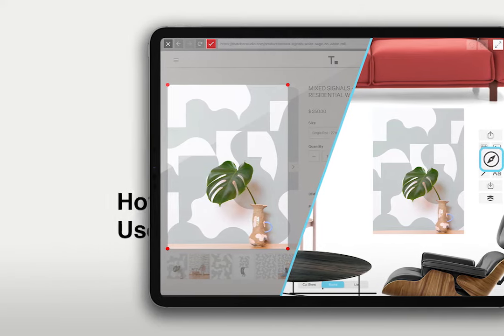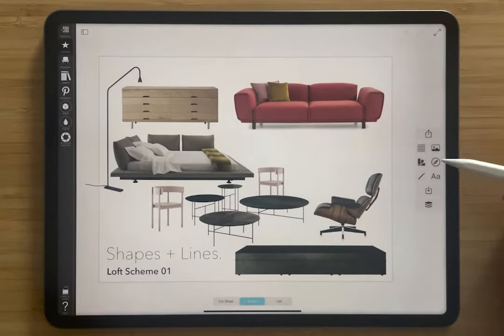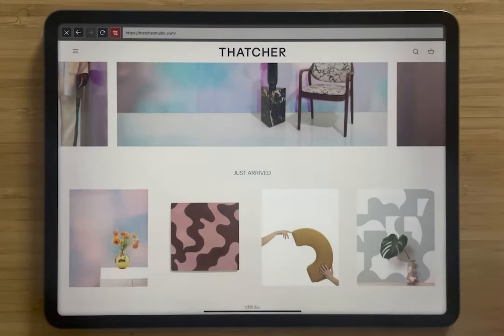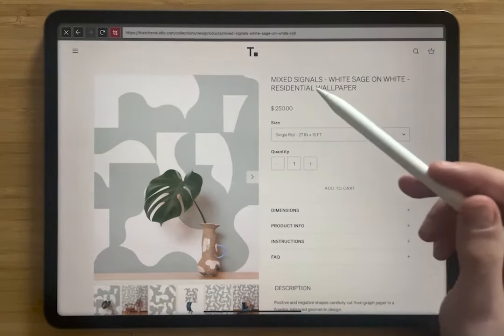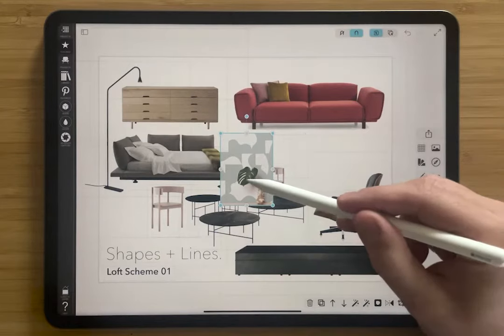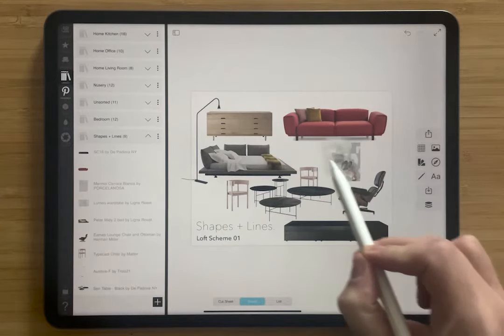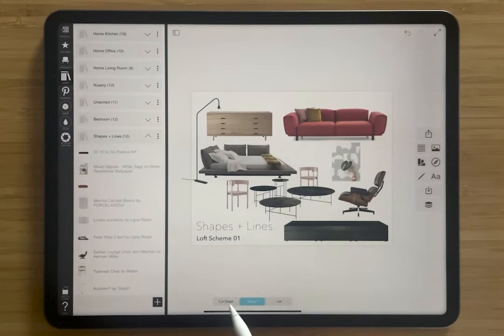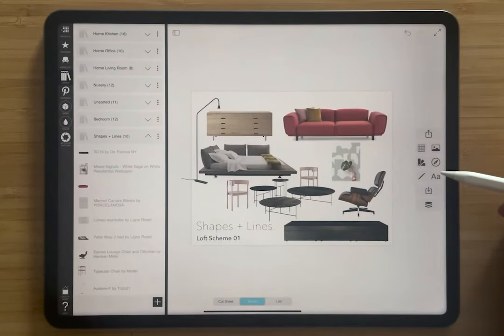How to Clip Images from any Website with Web Clipper: Morpholio Board Interior Design iPad Tutorial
In this video you will learn some quick and easy tips, tricks and methods on how to clip an images from any website using the Web Clipper. The Web Clipper is perfect for making design boards, mood boards, interior design boards, architecture material boards, and much more. This video was made using Board Version 4.0.

➕ Timestamps
0:33 The Web Clipper Button
0:42 Search for any website
1:25 Crop the image to clip it
1:47 Insert clipped image into board
2:05 Save image to personal library
2:50 Image auto-linked in Sheets and List